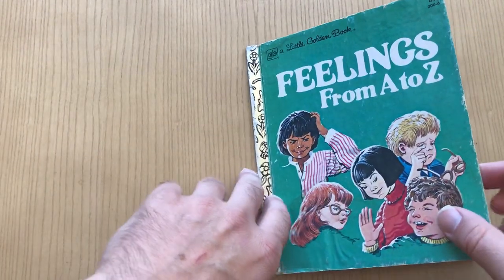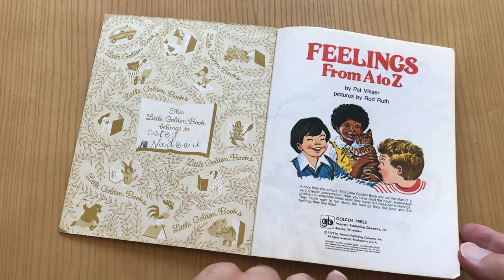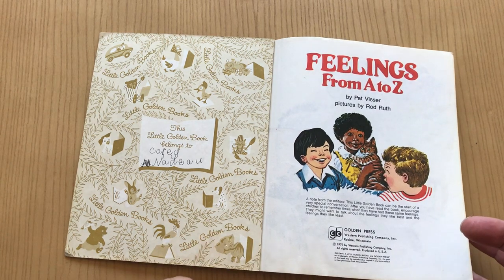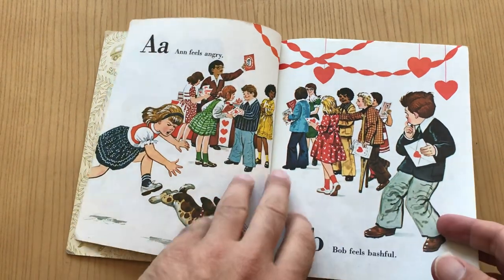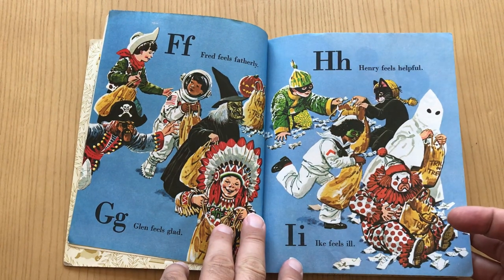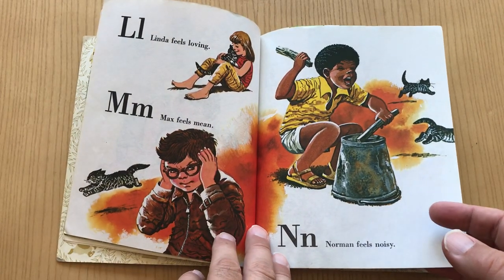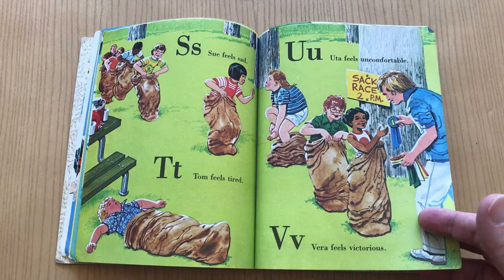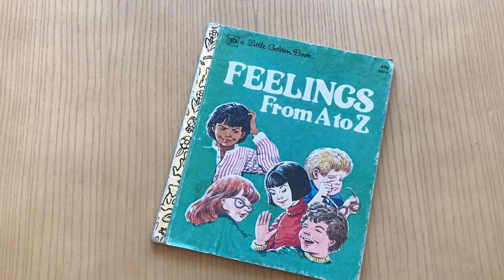Pat Visser and Rod Ruth’s Feelings from A to Z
Looking at Feelings from A to Z by Visser and Ruth.